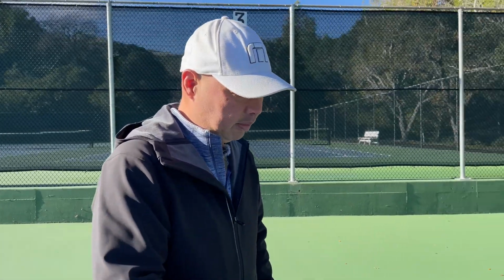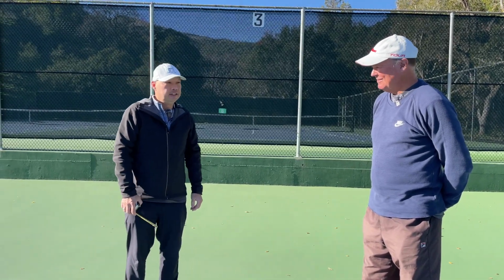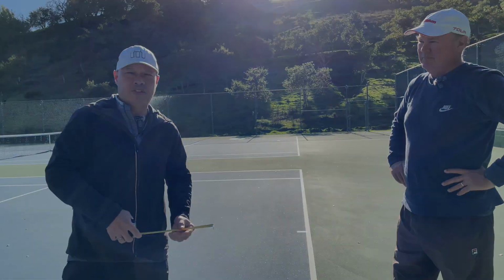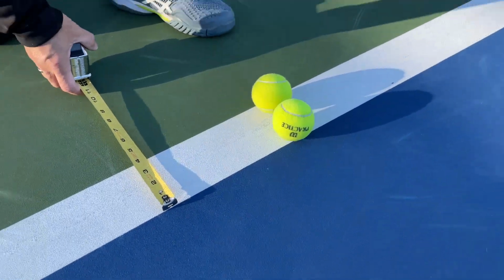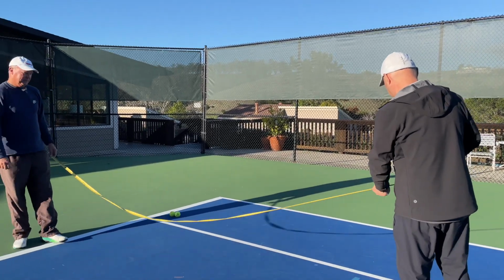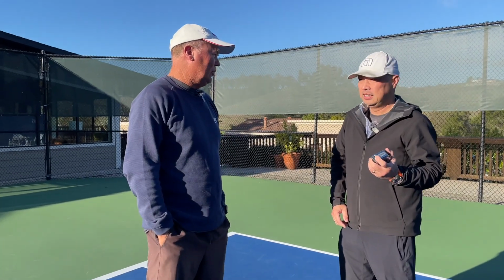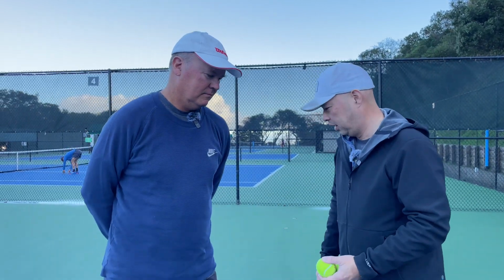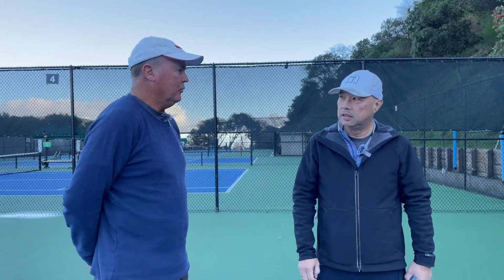WHAT IS WRONG WITH THIS COURT? DID SOMEBODY MEASURE WRONG?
In this intriguing video, we dive into the world of tennis court lines and explore the potential issues that could exist.  Did someone measure this wrong and then tried to fix it?  Why are these lines this way?  Could this make the court more slippery and potentially dangerous?

Thank you Brandon for the question.

Thank you Coach Rob as always.

For more information about Fast Track Tennis here is the

You can follow Fast Track Tennis on IG @fasttracktennis

-- Channel Support ---